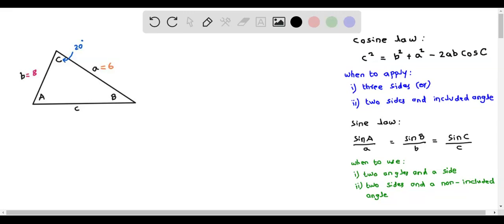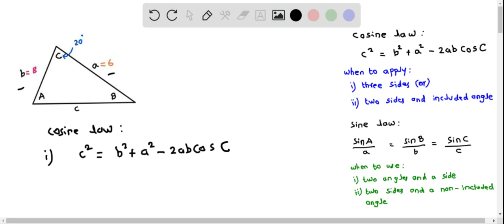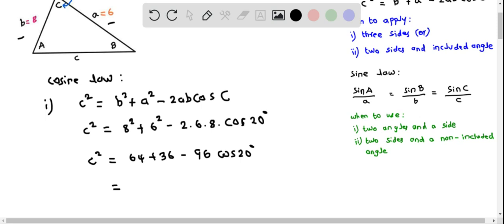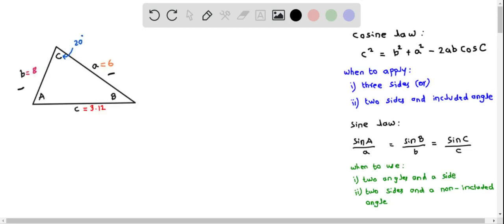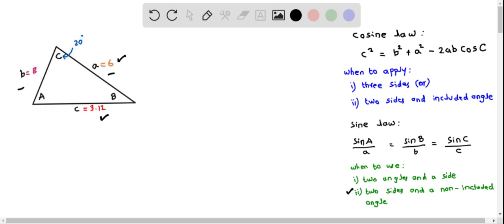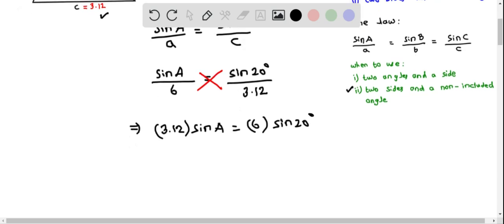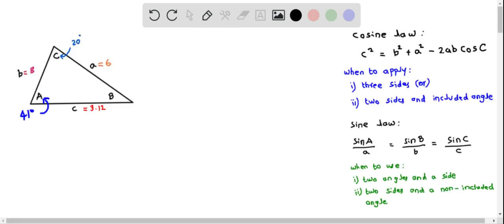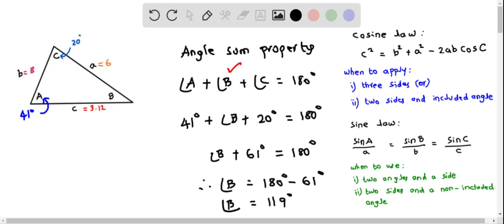Precalculus Solve triangle using Sine and Cosine laws